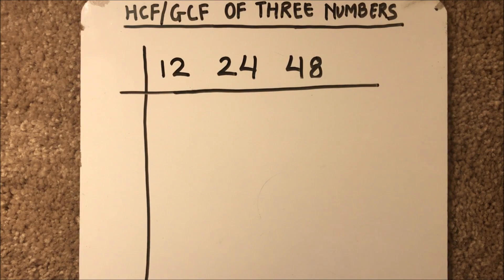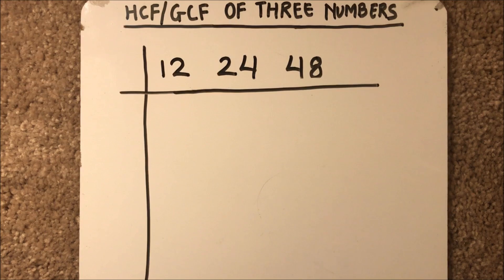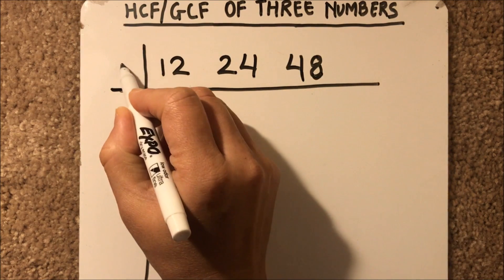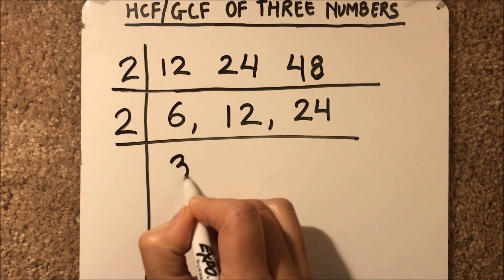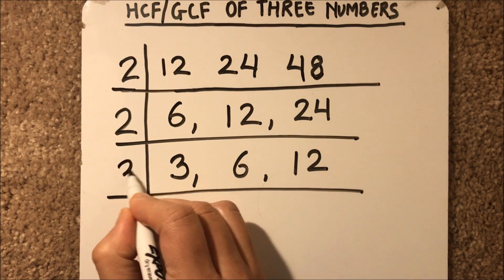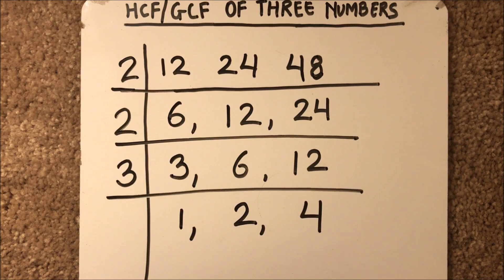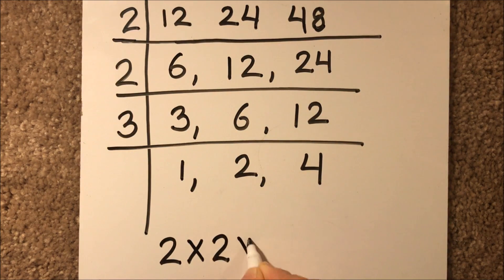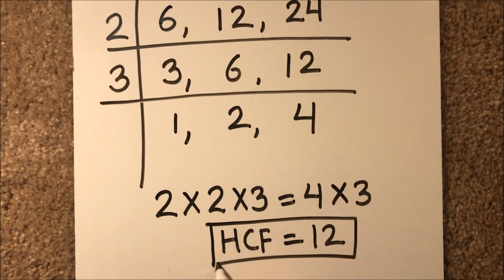HOW TO FIND GCF/HCF OF NUMBERS || Easiest and Fastest way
This video will show you how to find the HCF/GCF of any amount of numbers. This method is quick and easy.